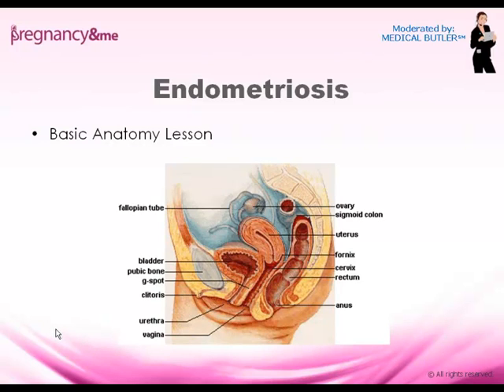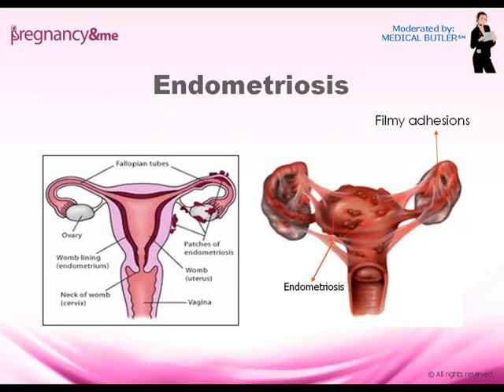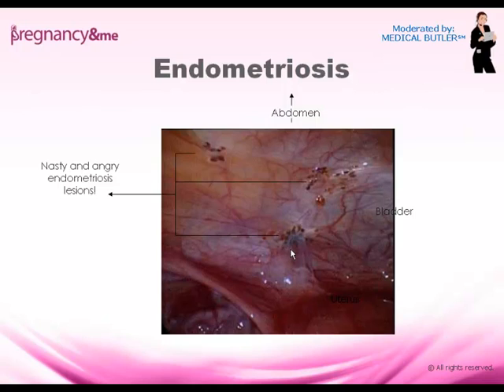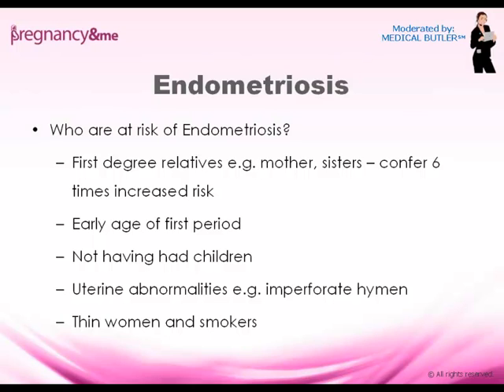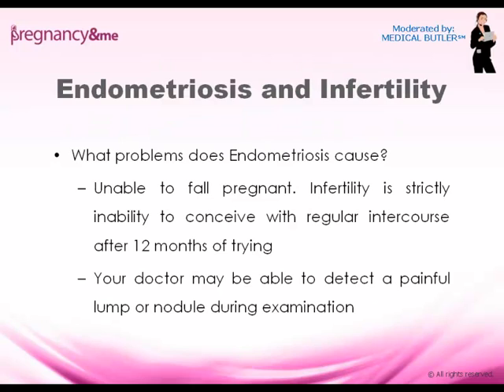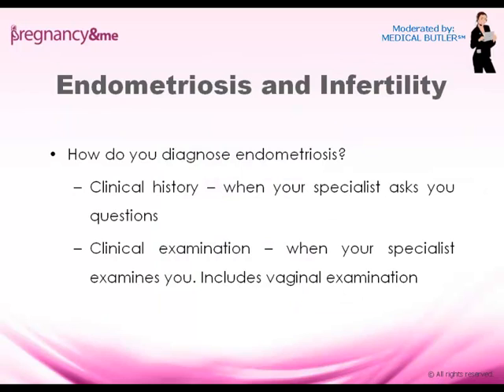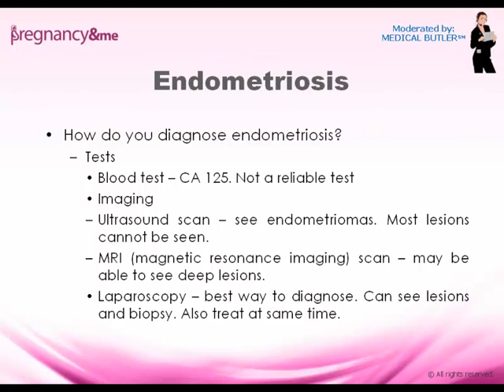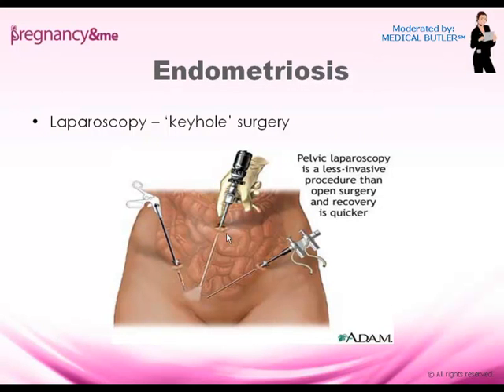Awful Period Pains- Dr Leong.mp4